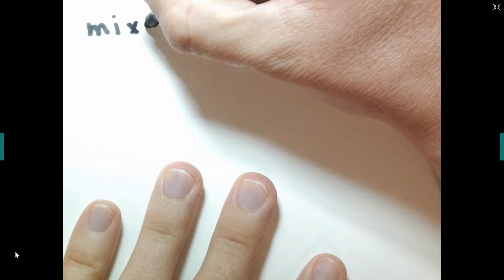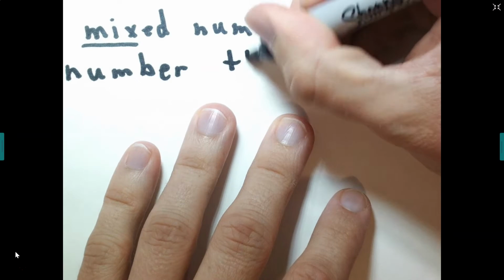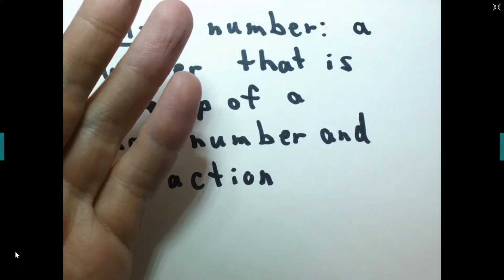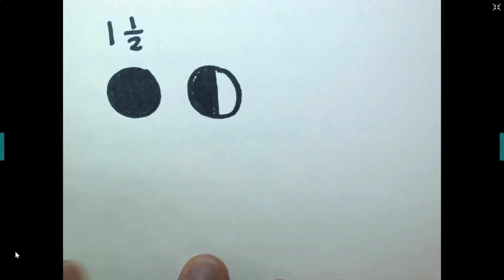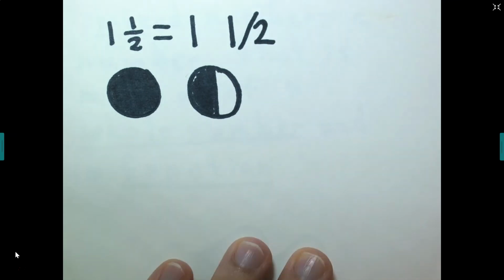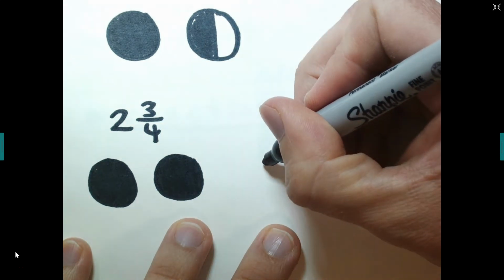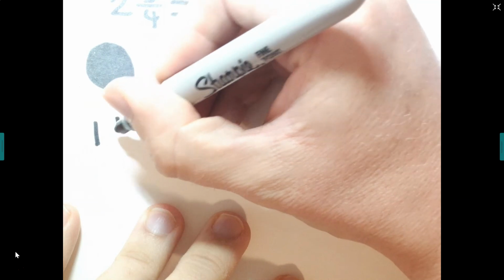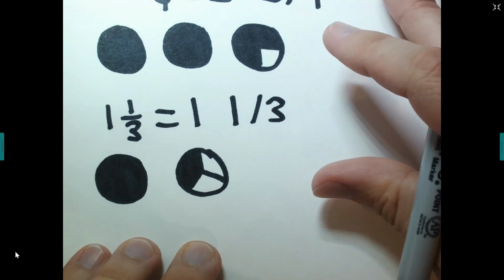Mixed Numbers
Get a pencil and paper to take notes.